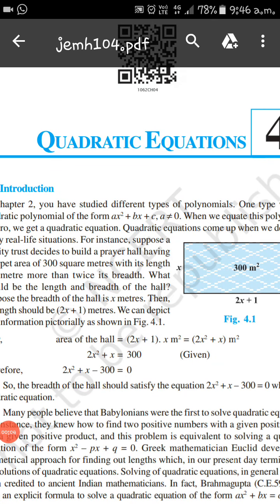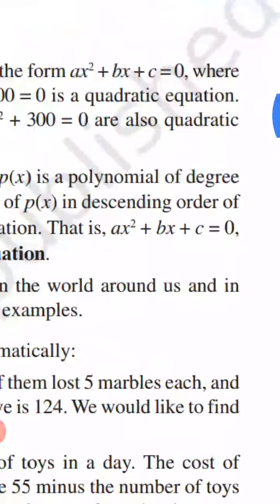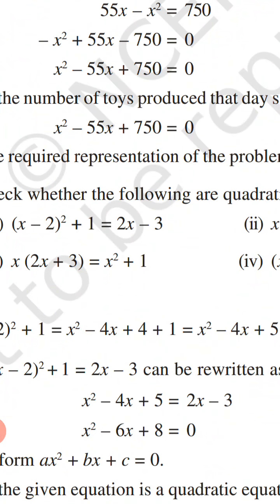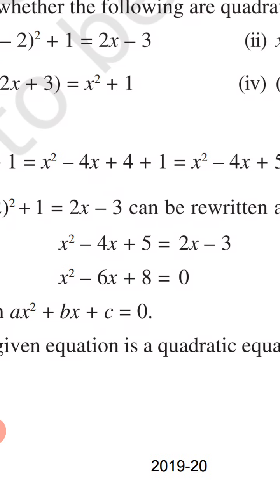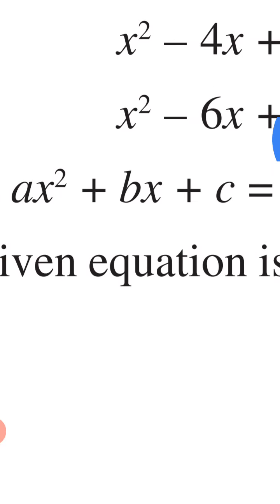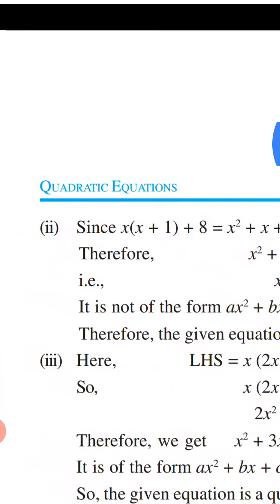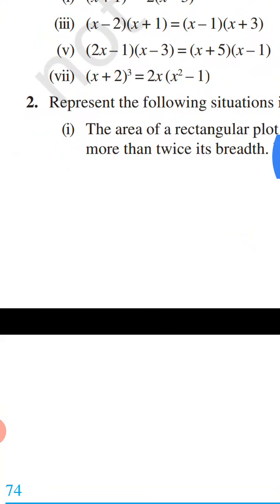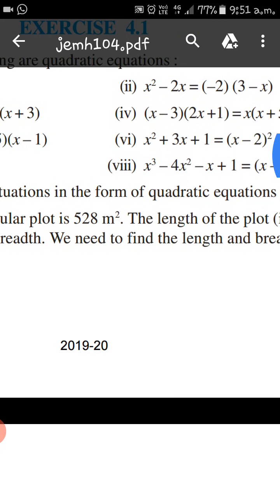QUADRATIC EQUATION 10 B BY ALI ASHRAF